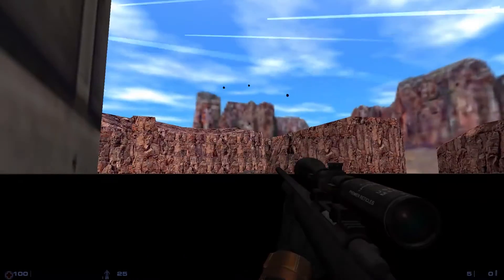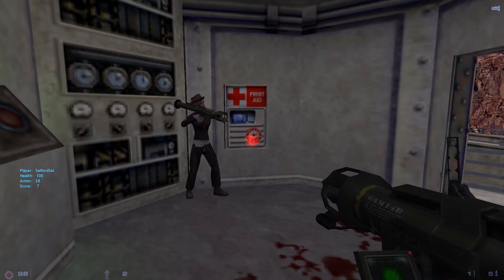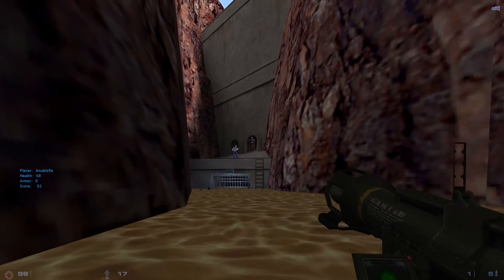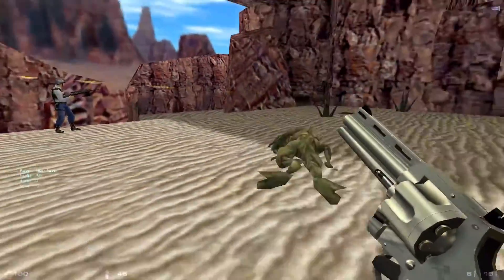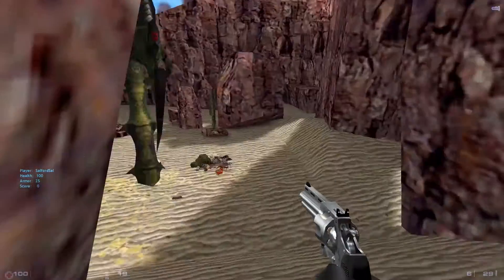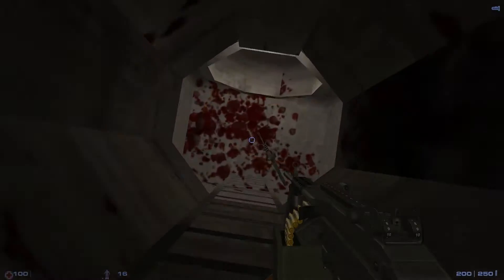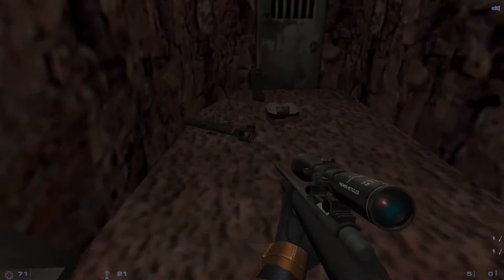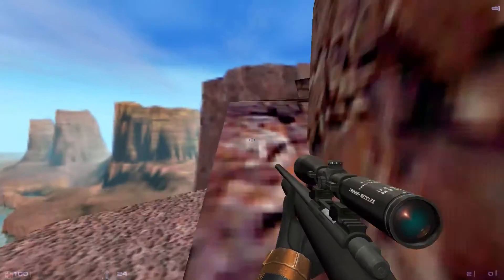Surface Tension | 17 | Half-Life Coop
Cliff-side fighting.

ABOUT
This channel is a hobby that exists to somehow validate the many hours spent in front of a screen by producing something at the end of it all. Nothing new or great, but someone might enjoy it.